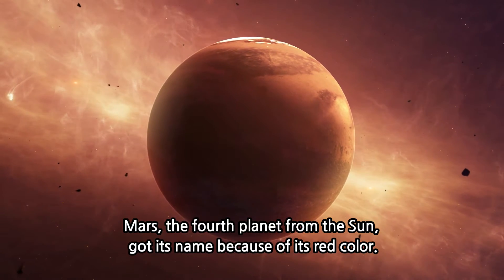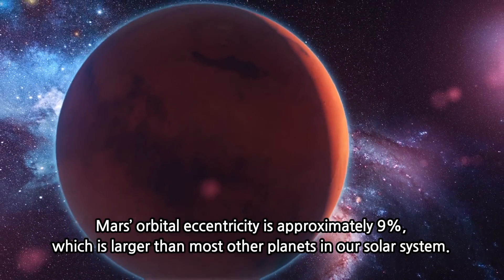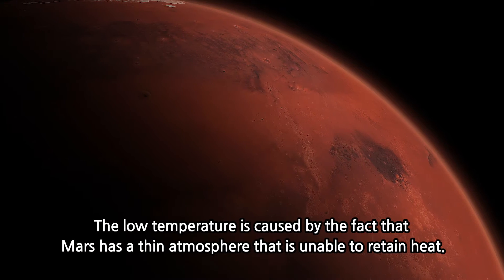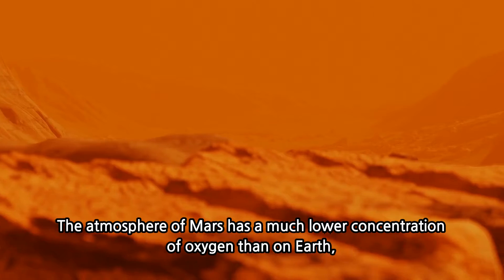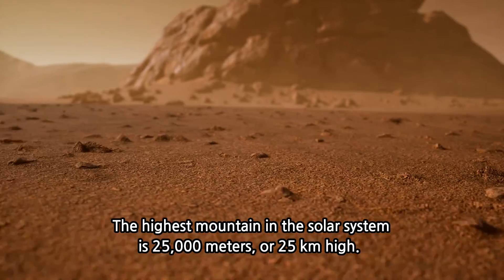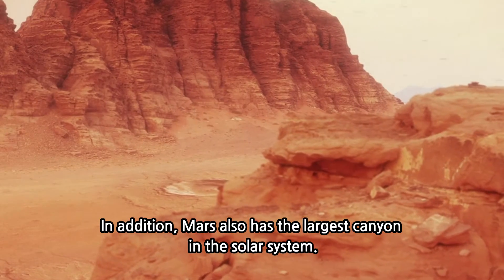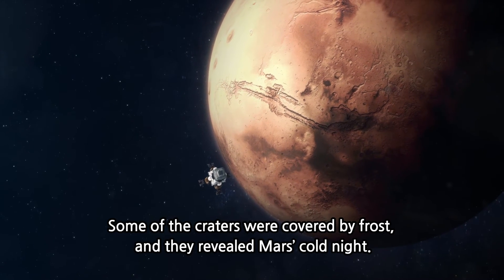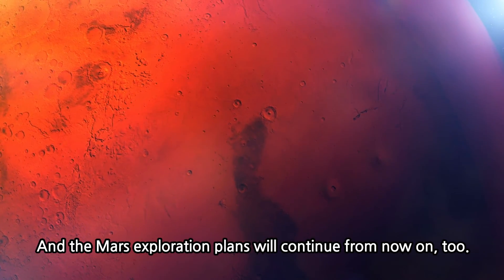Mars: Planet / New Mars Curiosity / A red planet in the solar system / a mysterious and scary planet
Mars, the fourth planet from the Sun, got its name because of its red color.
It looks red due to the high amounts of iron oxide contained in its soil.
Mars is also the name of the Roman god of war, similar to the Greek God Ares.
The planet’s two satellites, Phobos and Daimos, were named after Ares’ two sons.
Mars is one of the four terrestrial planets, and is 6,794 km in diameter.
Mars’ orbit is just outside that of the Earth’s, averaging 220 million km away from the Sun.
Its orbital period around the Sun is 686.98 days, and its rotational period is 24 hours, 37 minutes, and 23 seconds.
Because Mars’ orbital speed is half as fast as the Earth’s, its seasons are twice as long as the Earth’s seasons.